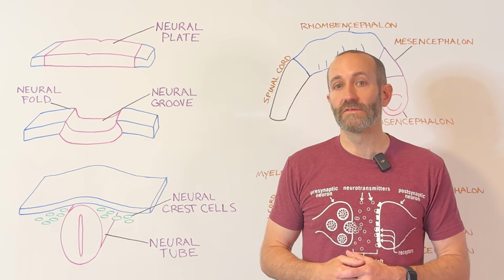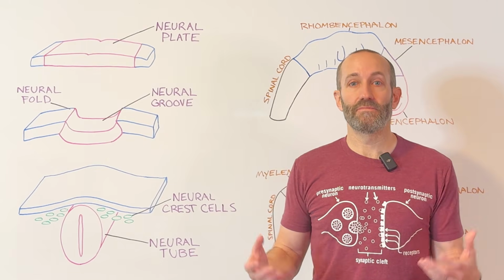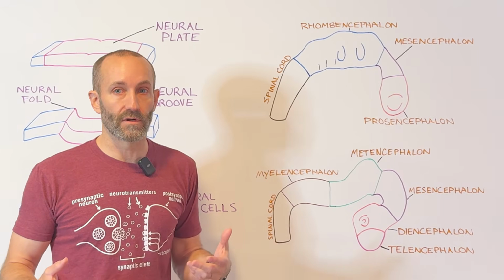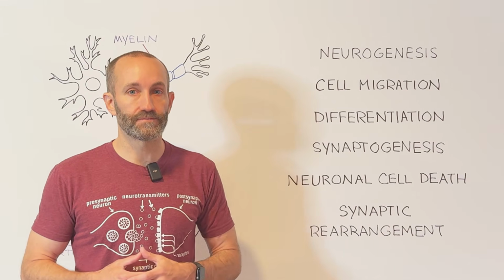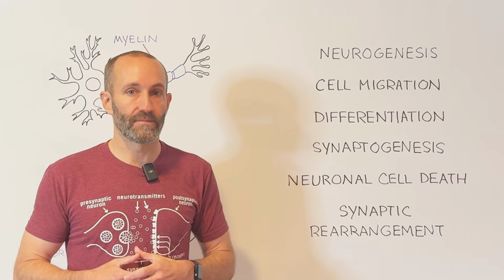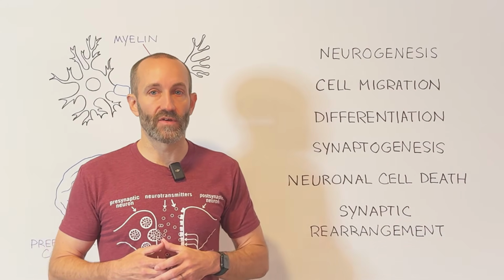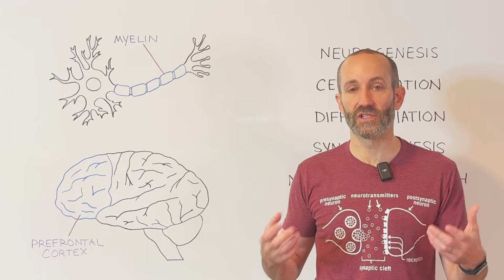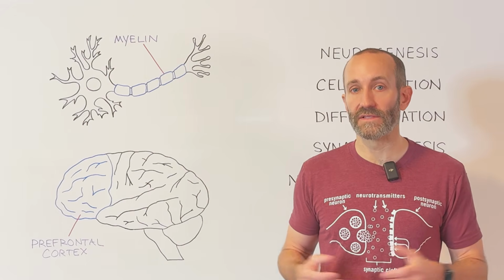10-Minute Neuroscience: Brain Development Across the Lifespan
In this video, I explain how the brain changes across the lifespan, from early neural development to older adulthood. I cover the formation of the neural tube and its transformation into the nervous system, the maturation of the brain during adolescence and how it may contribute to stereotypical teenage behavior, and age-related brain changes and their effects on cognition.

Key points:
00:00 Introduction
00:22 Development of the neural tube
2:33 Primary and secondary brain vesicles
4:42 Neurogenesis
5:15 Cell migration
5:41 Differentiation
6:19 Synaptogenesis
6:58 Neuronal cell death/apoptosis
7:35 Synaptic rearrangement
8:33 Adolescence
10:22 The aging brain

🧠 Take your learning further with my free, self-paced Introduction to Neuroscience course featuring my videos, articles, and hundreds of quiz questions

If you're looking for accessible and entertaining ways to learn more about the brain, check out my books:
📚Your Brain, Explained: What Neuroscience Reveals About Your Brain and its Quirks

📚Bizarre: The Most Peculiar Cases of Human Behavior and What They Tell Us About How the Brain Works

REFERENCES

Breedlove SM, Watson NV. Behavioral Neuroscience. 10th ed. New York: Oxford University Press; 2023.

Casey BJ, Jones RM, Hare TA. The adolescent brain. Ann N Y Acad Sci. 2008 Mar;1124:111-26. doi: 10.1196/annals.1440.010. PMID: 18400927; PMCID: PMC2475802.

Lee J, Kim HJ. Normal Aging Induces Changes in the Brain and Neurodegeneration Progress: Review of the Structural, Biochemical, Metabolic, Cellular, and Molecular Changes. Front Aging Neurosci. 2022 Jun 30;14:931536. doi: 10.3389/fnagi.2022.931536. PMID: 35847660; PMCID: PMC9281621.

Vanderah TW, Gould DJ. Nolte's The Human Brain. 8th ed. Philadelphia, PA: Elsevier; 2021.

📝 Pass your next test with my neuroscience videos!

I’m Marc, a university professor at Penn State, and I’m here to take you on a journey into the fascinating world of the brain. I created this channel to break down complex topics into easy-to-understand snippets—perfect for both students and curious minds alike. 📚

My goal is to make learning neuroscience fun and accessible. Whether you're a student looking to supplement your studies or simply eager to understand the basics of the brain, this channel is for you.